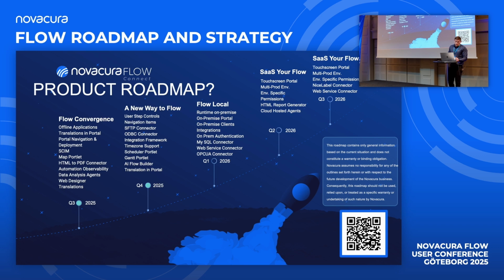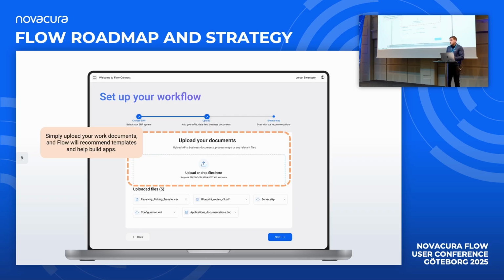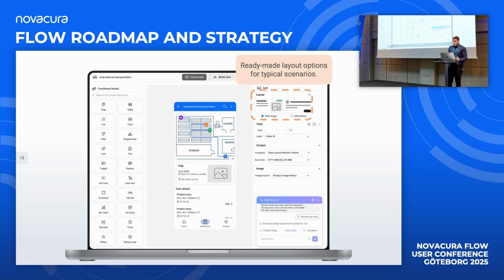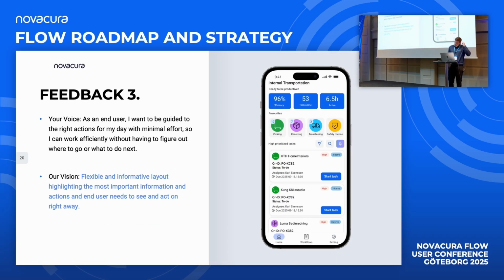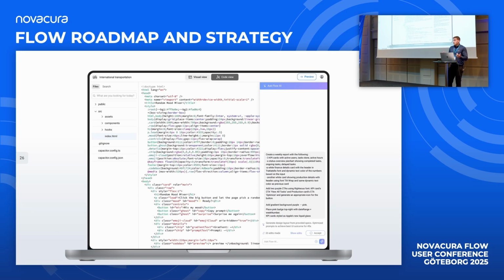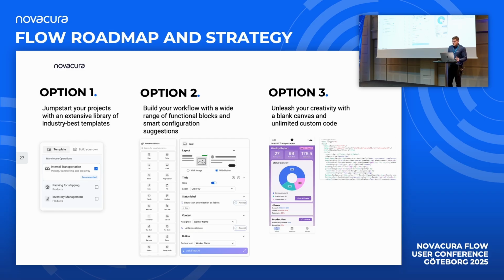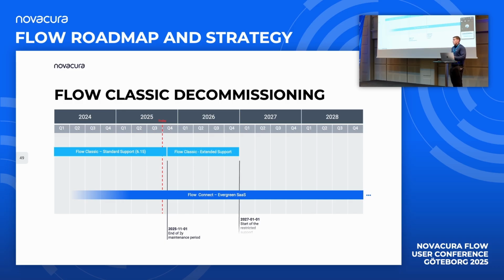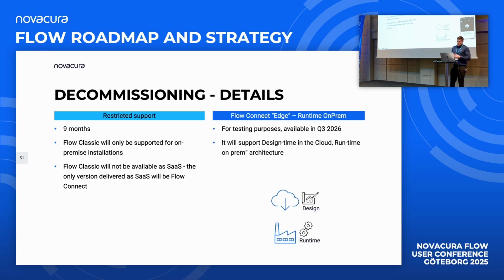Novacura Flow Roadmap and Strategy Overview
At our conference in Gothenburg, Sweden, on October 1–2, 2025, Paul Phillips presented the high-level Flow Roadmap and Strategy Overview. He shared Novacura’s vision for the future of the platform, outlining strategic priorities for the next few years and discussing key areas of investment to meet evolving market demands in the ERP sector.